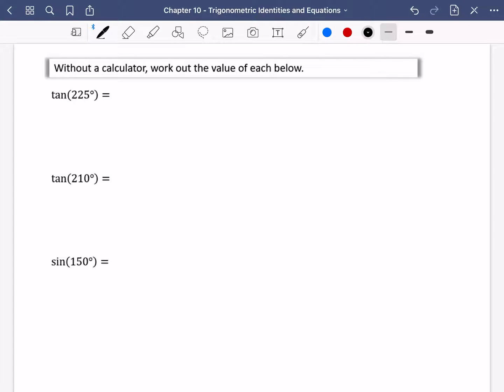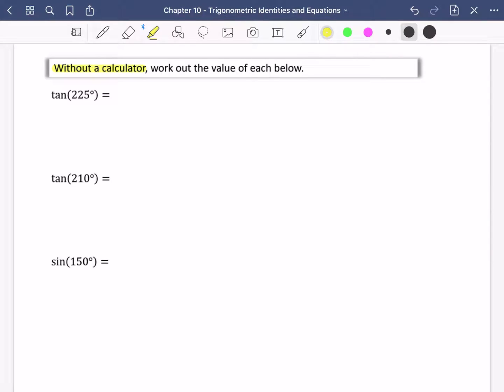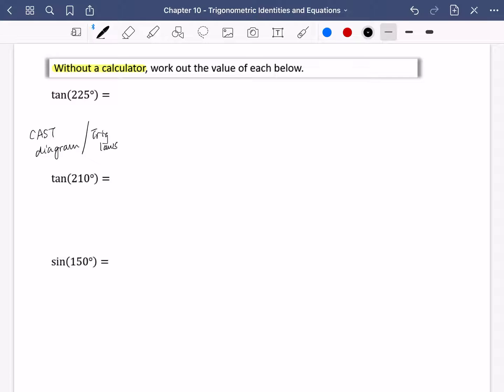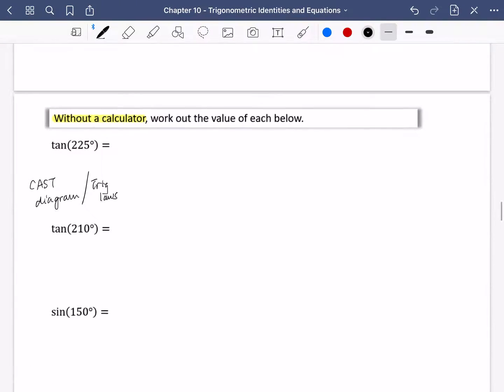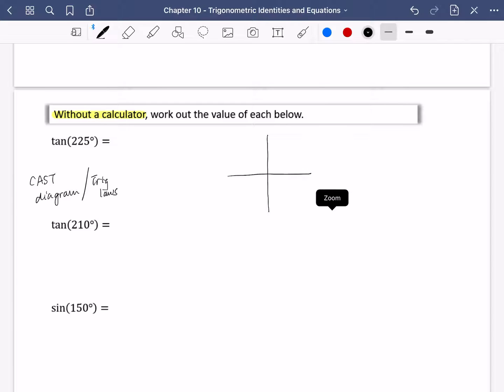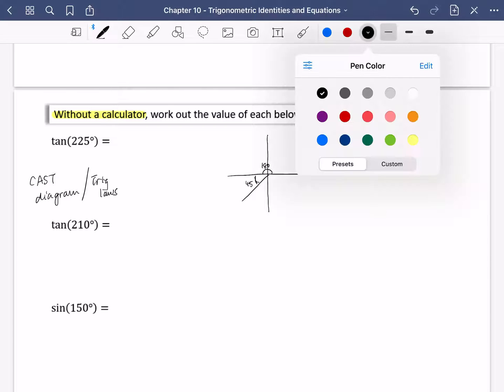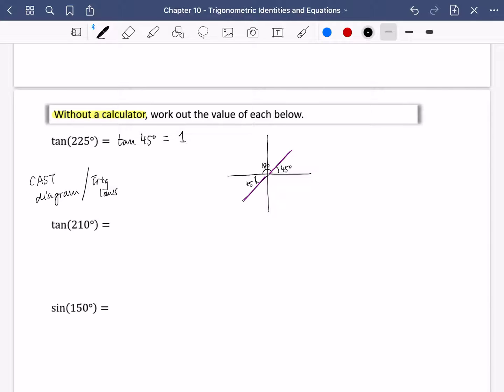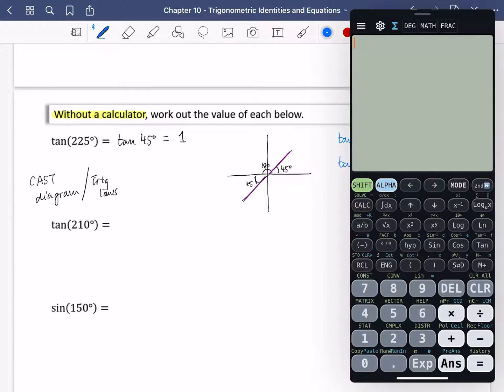Trigonometric Identities & Equations 7 • Using exact values to find other ratios • P1 Ex10B • 🚀